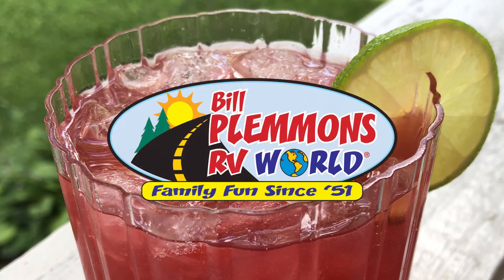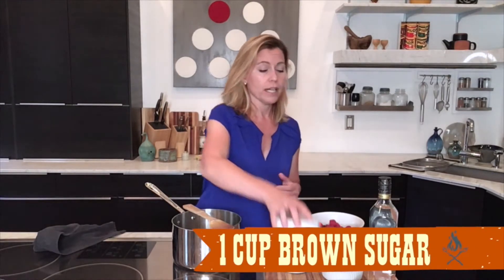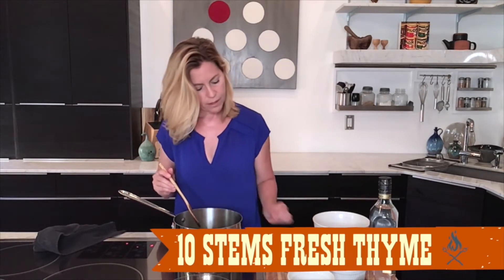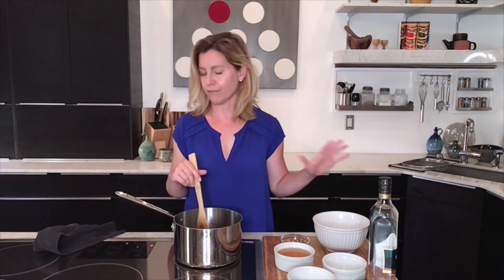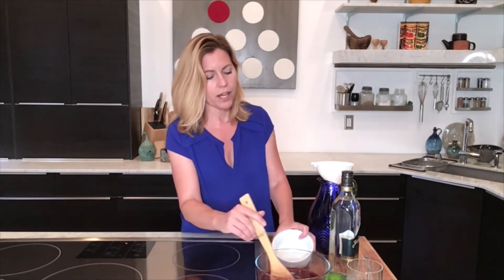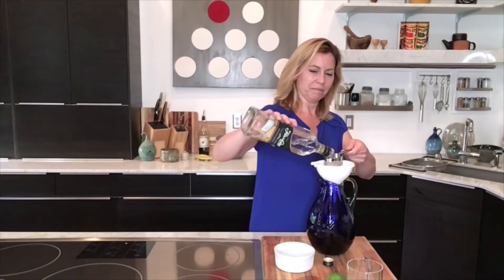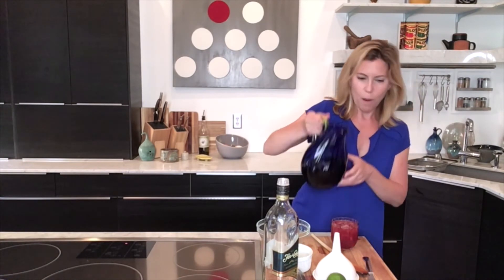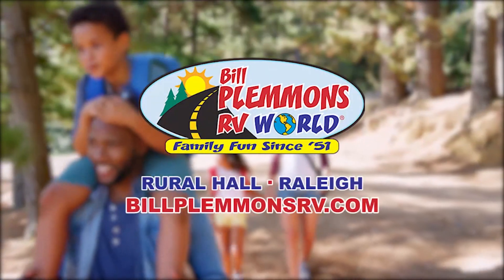Feast Magazine's Campfire Cooking: Batch Cocktails sponsored by Bill Plemmons RV World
Join Feast publisher Cat Neville for Campfire Cooking: Batched Cocktails! Learn to make your own shrub and elevate your camping cocktail.